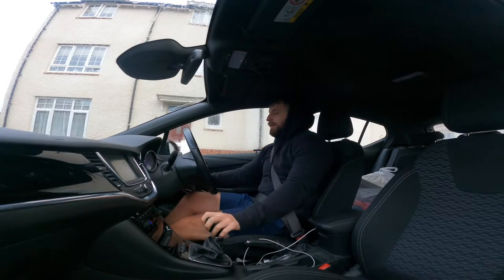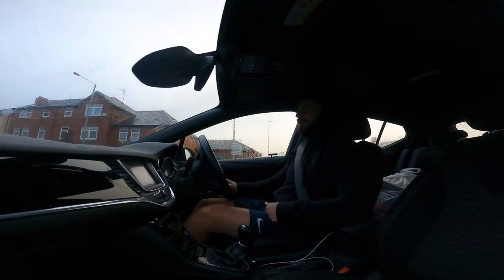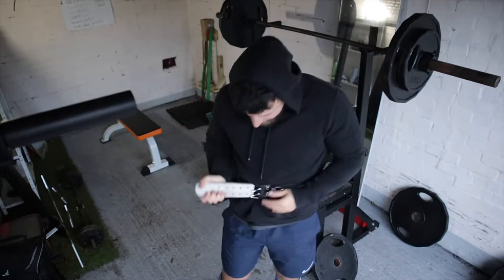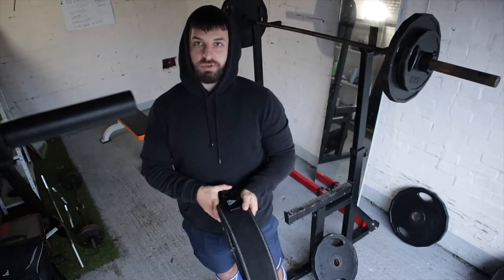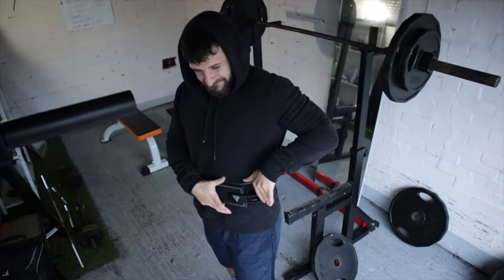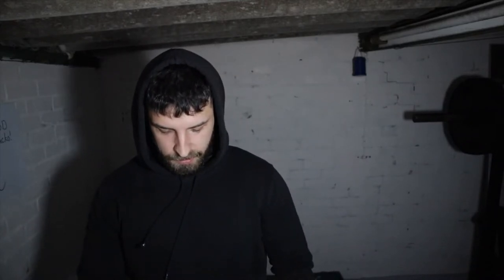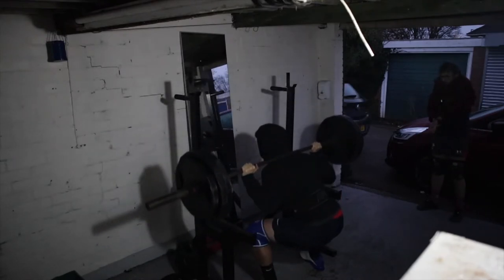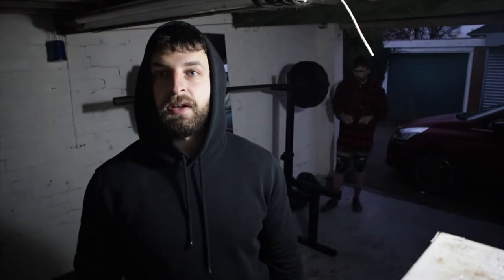BUCKLE BELT VS LEVER BELT | NEW PB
Today I give my opinion on using a buckle belt and my review on the lever belt.

Lever belt in the video can be purchased